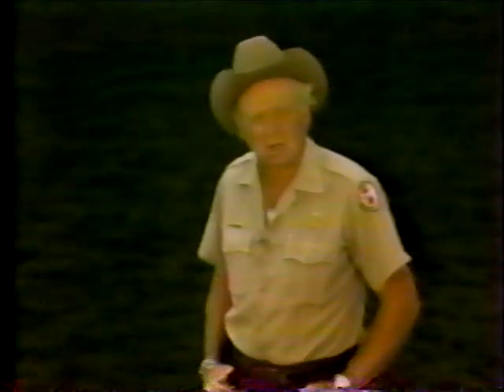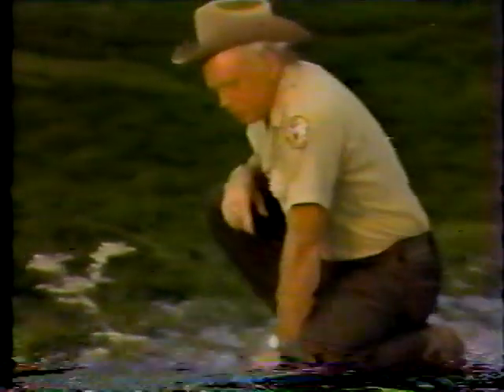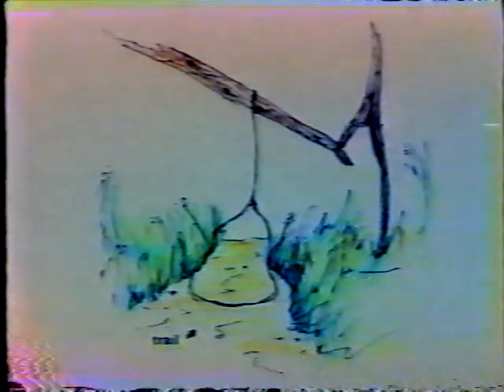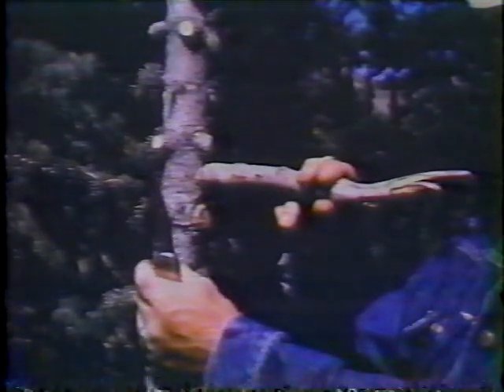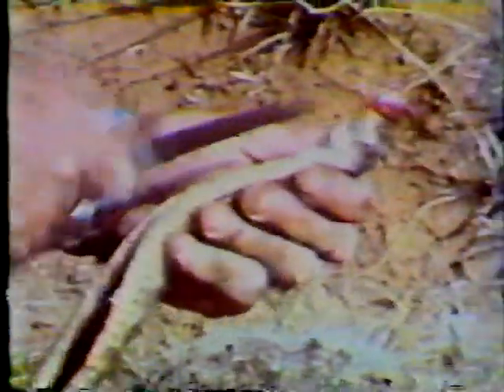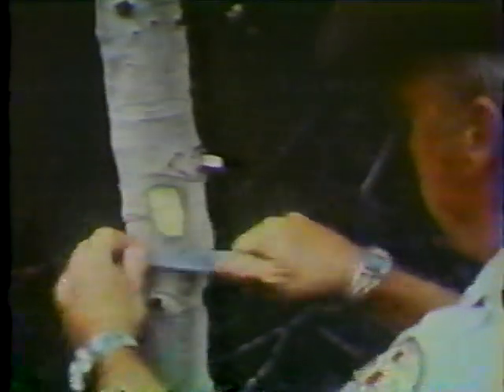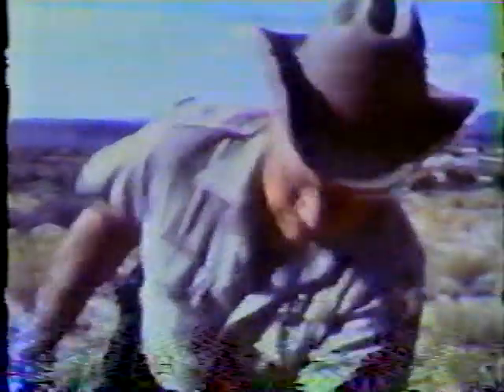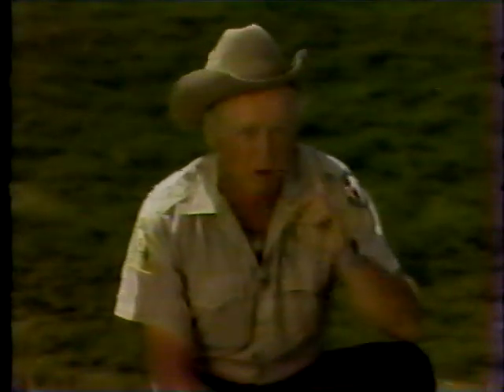Survival!5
By the Utah Division of Wildlife Resources, hosted by A. Lee Robertson.  Converted from VHS copy.  This episode includes the methods for obtaining various forms of edible flora and fauna.  Water procurement is also discussed.